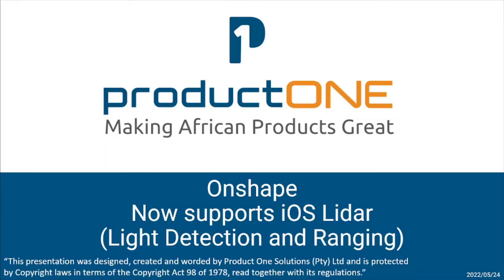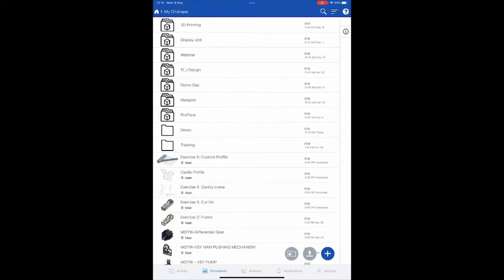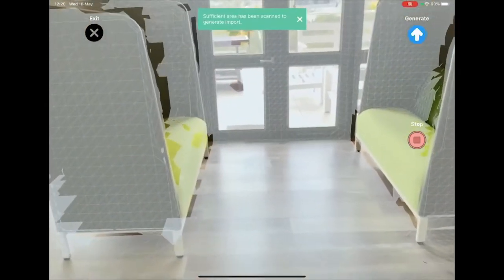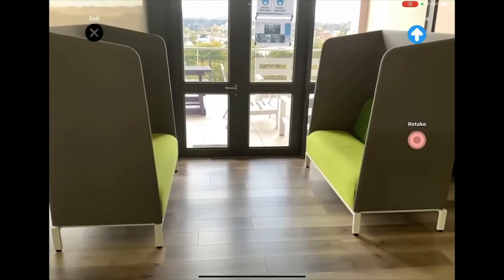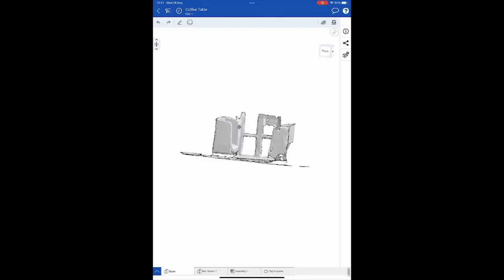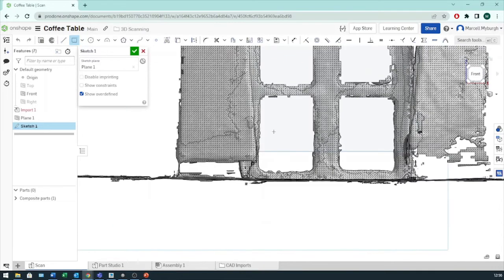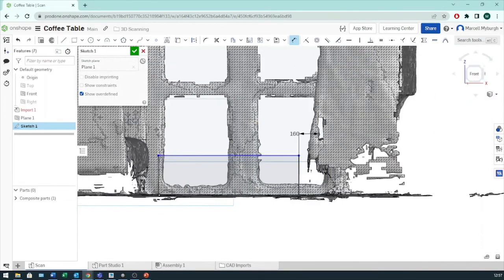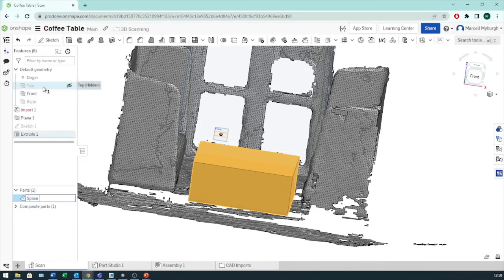iOS LiDAR Scans in Onshape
This video shows you how to scan an area with the LiDAR scanner on iPad Pro or iPhone with LiDAR to use that scan as a reference for a design in Onshape. This can be used to create a space claim or to figure out how your model interfaces with objects around it. Your tape measure is going to start collecting dust with this feature around!